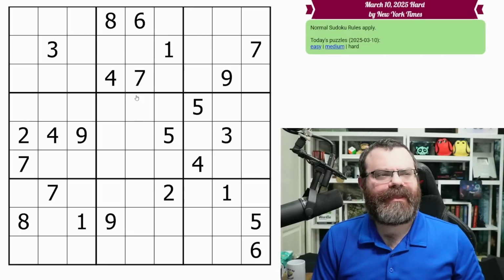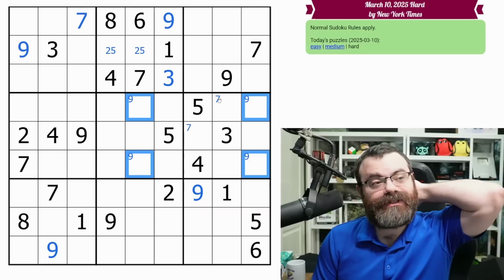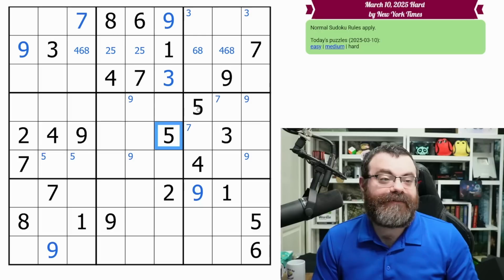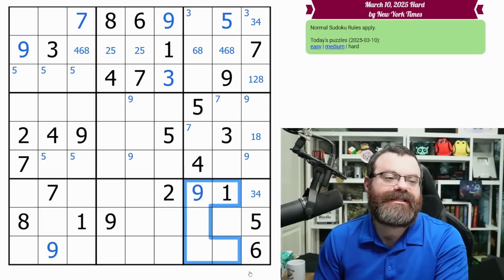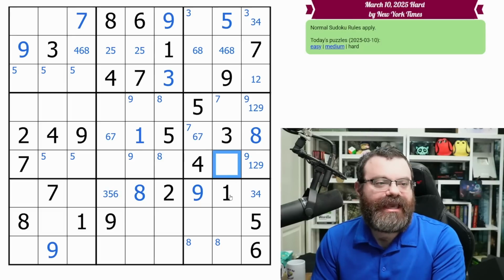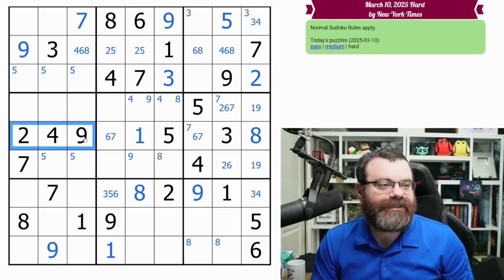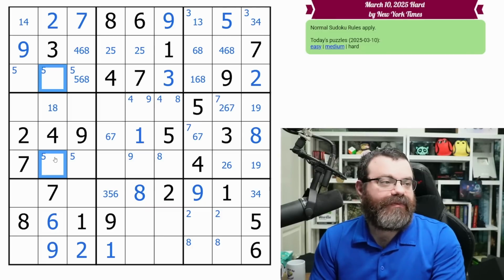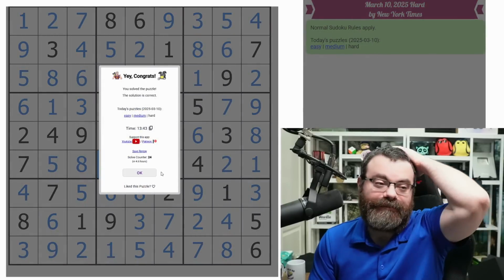NYT Hard Sudoku Walkthrough | March 10, 2025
Solving today's The New York Times Hard Sudoku for March 10, 2025